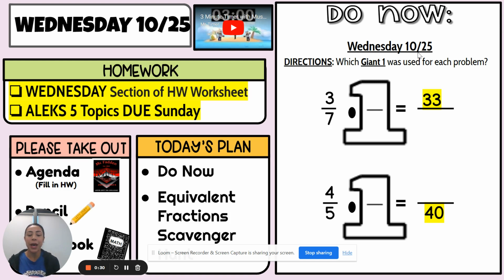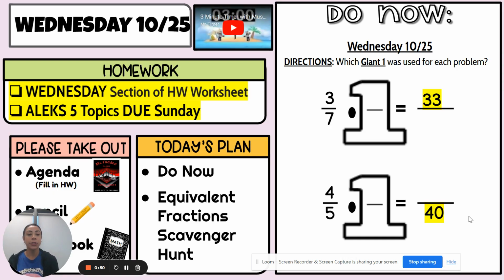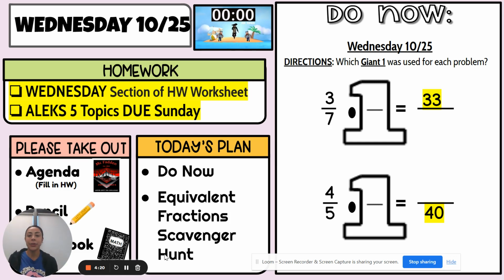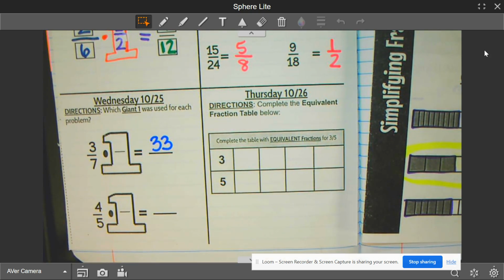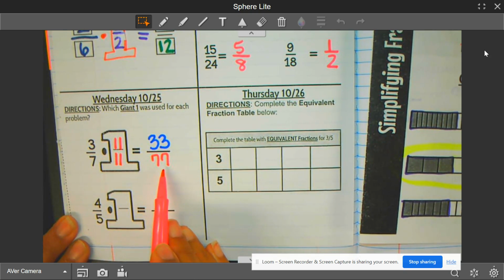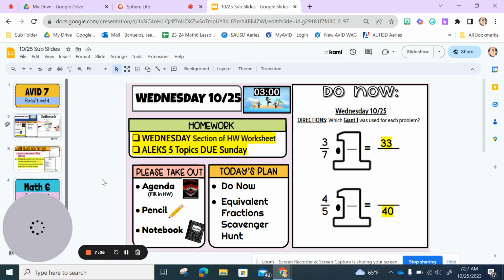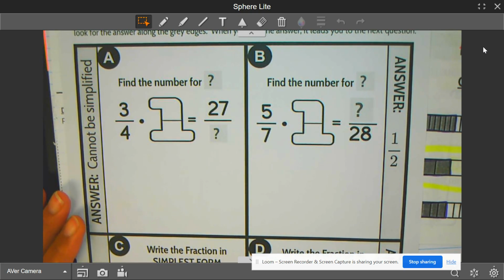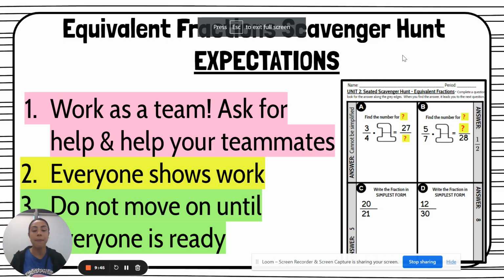10/25 Math Sub Lesson Video